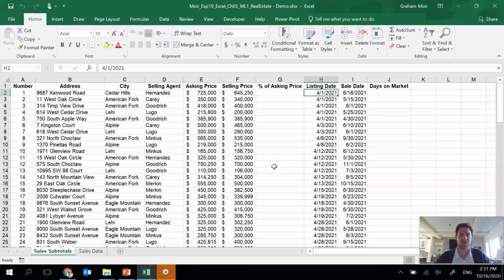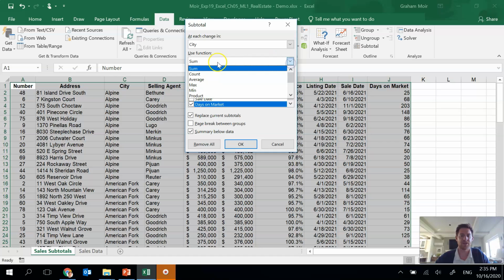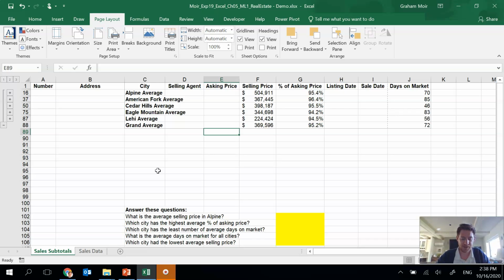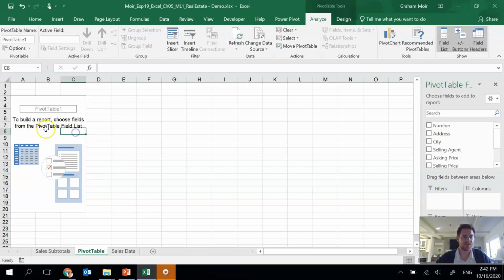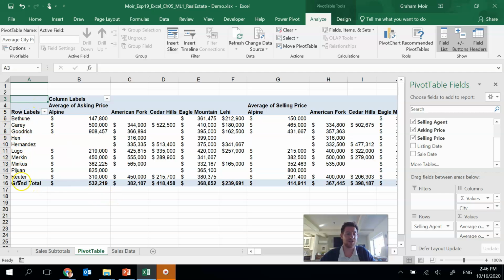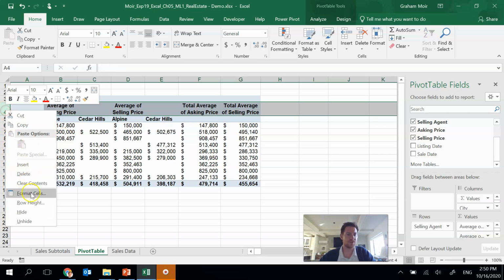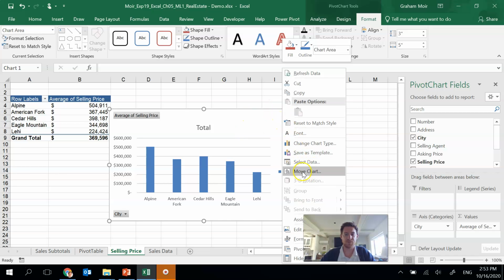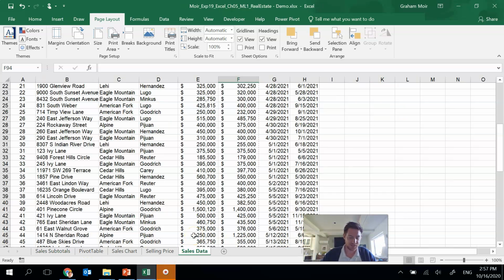Excel 5 Mid Level Exercise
BUAD 128 Excel 5 Mid Level Exercise